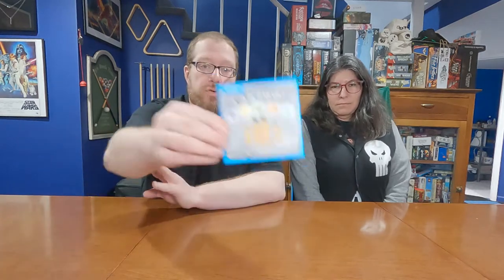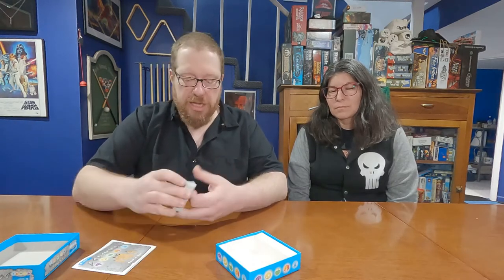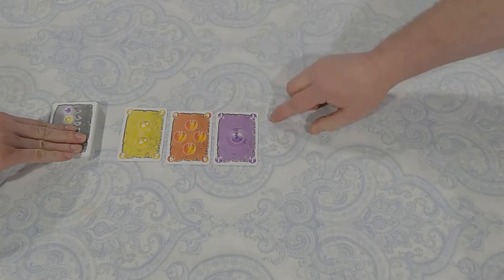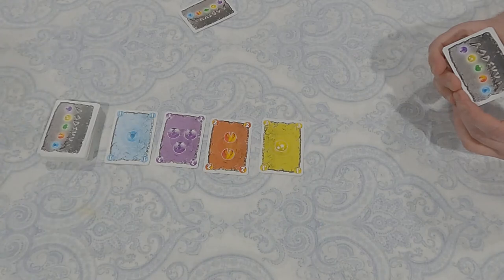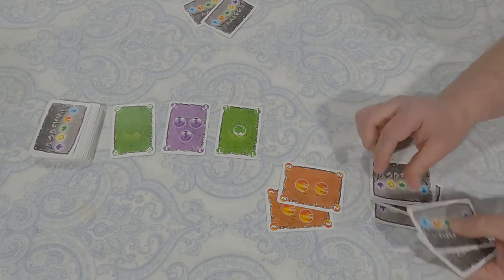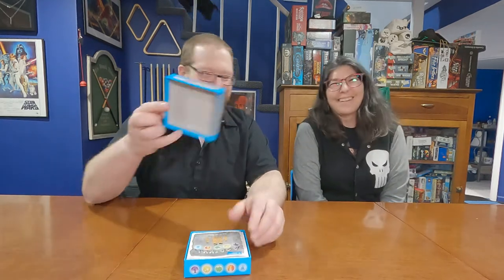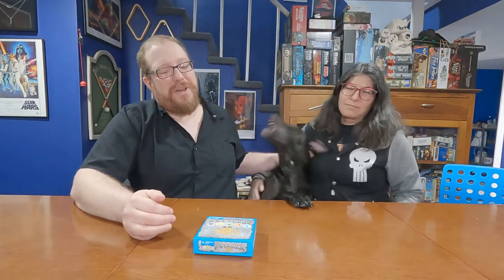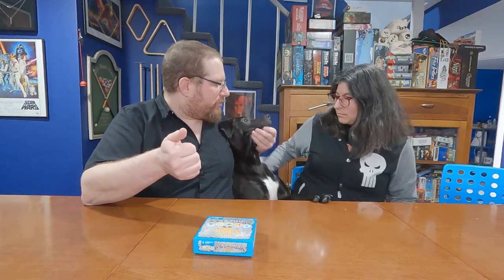Dodekka Review & Tutorial